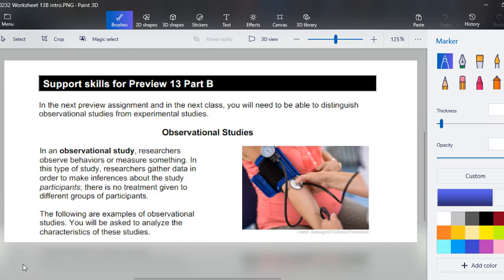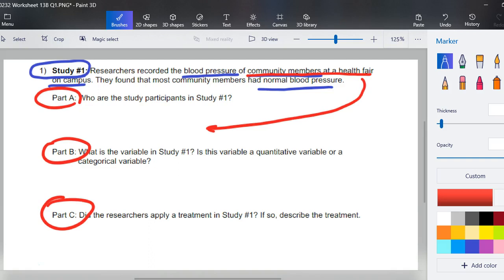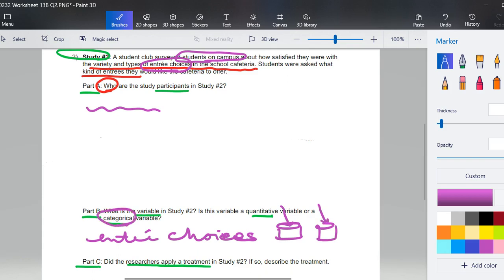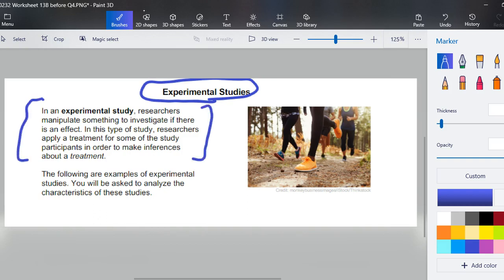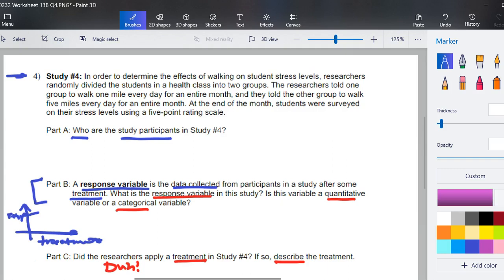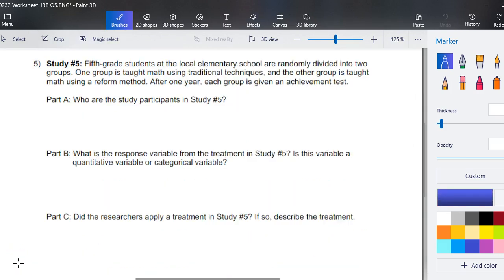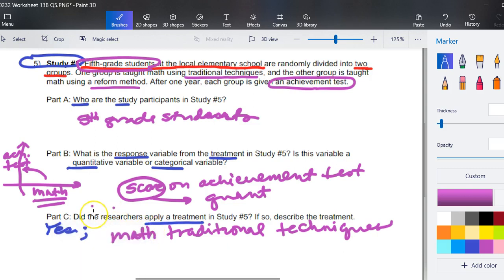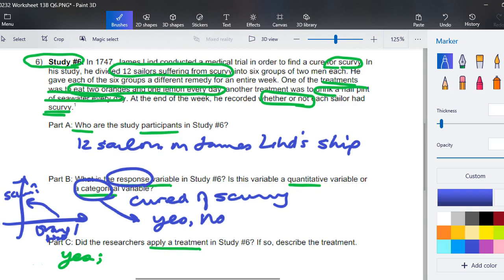0232 Worksheet 13B